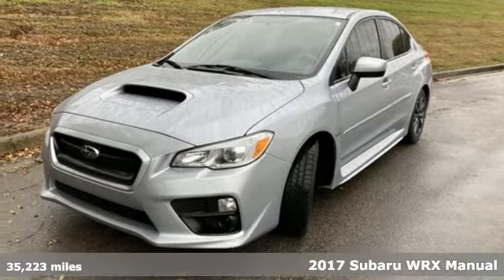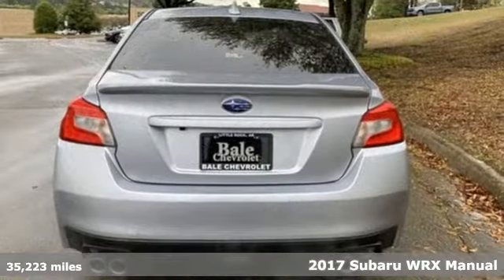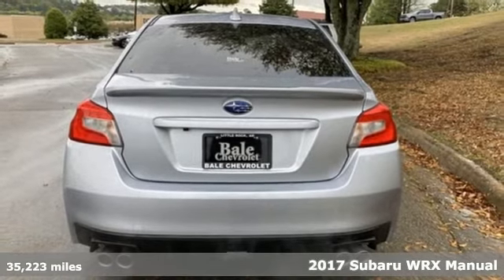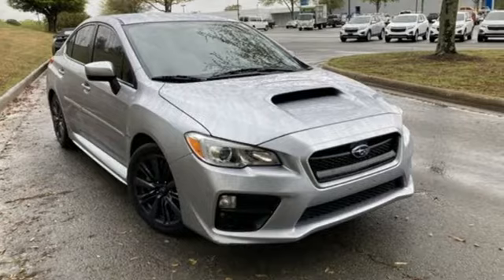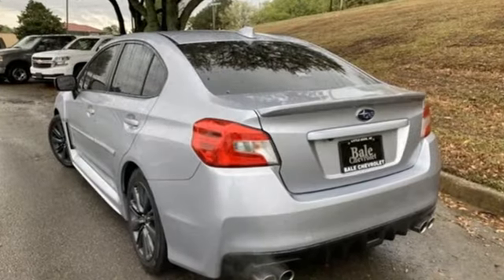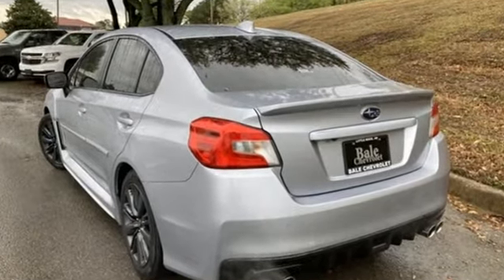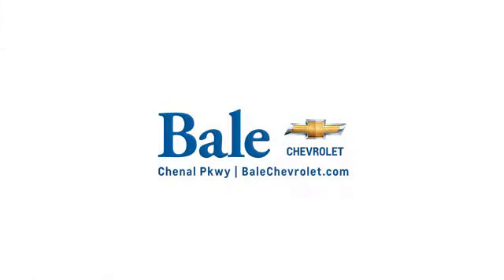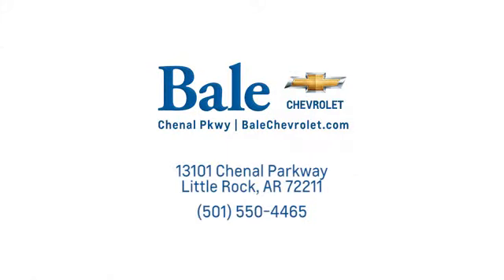Used 2017 Subaru WRX Little Rock Bryant, AR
Year: 2017
Make: Subaru
Model: WRX
Trim: Base
Engine: 2.0L DOHC Intercooled Turbocharged
Transmission: 6-Speed Manual
Color: Silver
Interior: Carbon Black
Mileage: 35223
Stock #: H9826095
VIN: JF1VA1B62H9826095
Reviews:br * Both the WRX and STI offer impressively quick acceleration; superb handling abilities and steering responses when going around turns; enhanced traction from standard all-wheel drive; many premium safety equipment options available. Source: EdmundsbrBale Chevrolet is delighted to offer this terrific-looking 2017 Subaru WRX in Ice Silver Metallic Beautifully equipped with Standard Model, Wheels: 17" x 8.0J Aluminum Alloy/Dark Gray Finish, 4-Wheel Disc Brakes, 6 Speakers, ABS brakes, Air Conditioning, All Weather Floor Mats, AM/FM radio: SiriusXM, Automatic temperature control, Brake assist, Bumpers: body-color, Cargo Tray, CD player, Checkered Cloth Upholstery, Cruise Control, Driver door bin, Driver vanity mirror, Dual front impact airbags, Dual front side impact airbags, Electronic Stability Control, Exterior Parking Camera Rear, Four wheel independent suspension, Front anti-roll bar, Front Bucket Seats, Front Center Armrest, Front reading lights, Illuminated entry, Knee airbag, Leather Shift Knob, Leather steering wheel, Low tire pressure warning, Occupant sensing airbag, Outside temperature display, Overhead airbag, Panic alarm, Passenger door bin, Passenger vanity mirror, Performance Design Front Bucket Seats, Power door mirrors, Power steering, Power windows, Radio data system, Radio: Subaru Starlink 6.2" Multimedia System, Rear anti-roll bar, Rear Bumper Applique, Rear window defroster, Remote keyless entry, Security system, Speed-sensing steering, Split folding rear seat, Spoiler, Sport steering wheel, Steering wheel mounted audio controls, Tachometer, Telescoping steering wheel, Tilt steering wheel, Traction control, Trip computer, Trunk Cargo Net, and Variably intermittent wipers!

Bale Chevrolet
Address:
13101 Chenal